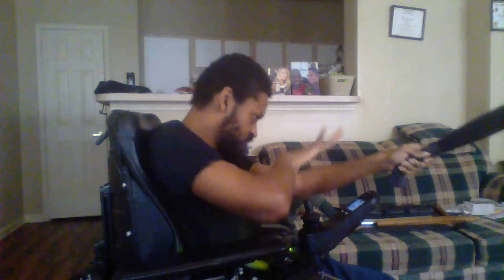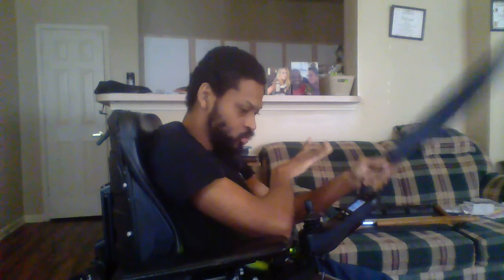Chairbound Escrima Lesson 1232 8-19-2020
Chairbound Escrima Lesson 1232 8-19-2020  This lesson focuses of Part 10 Of Barong Forms. Please Enjoy, Give Feedback And Remember To Practice Practice Practice